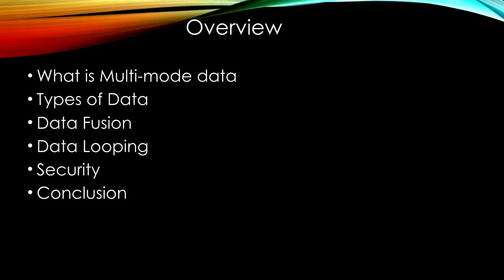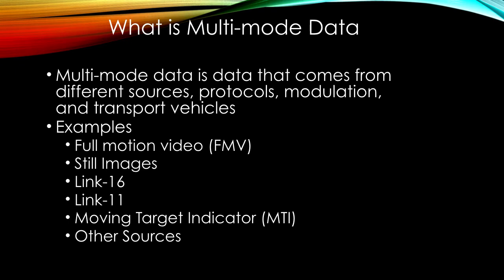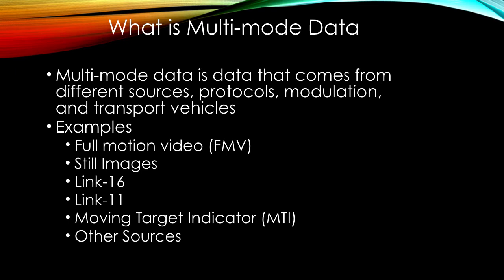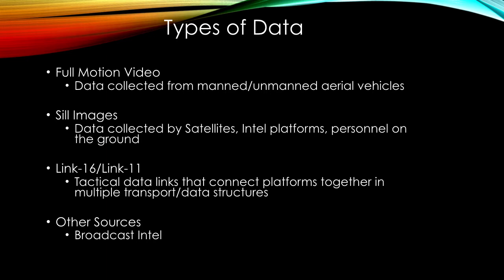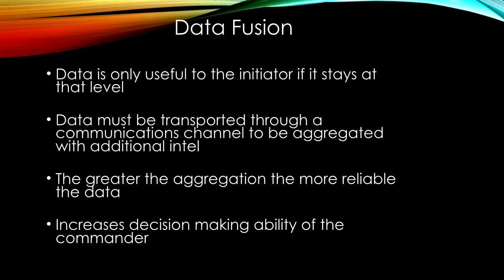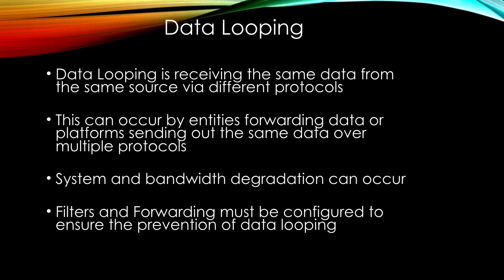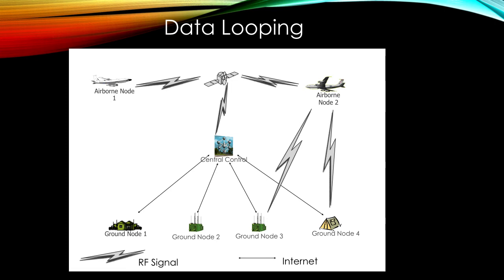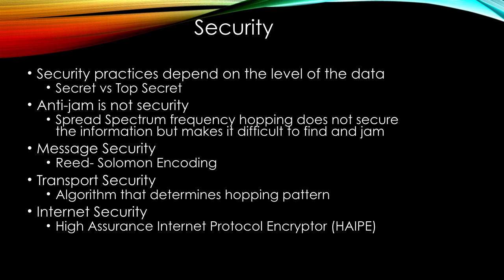Mixed-Mode Data and Data Fusion